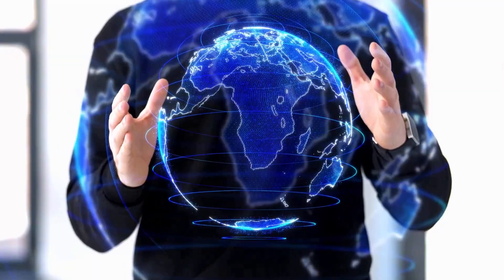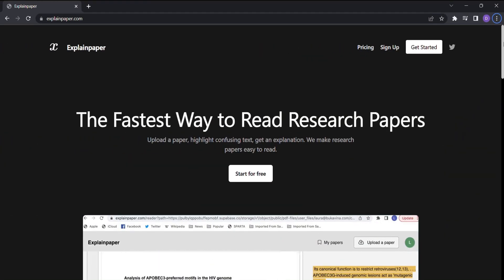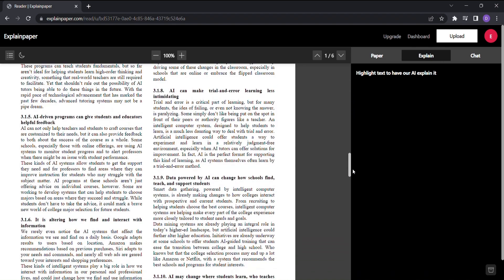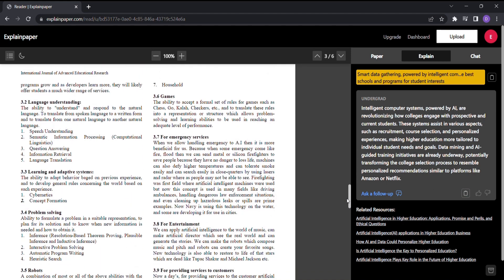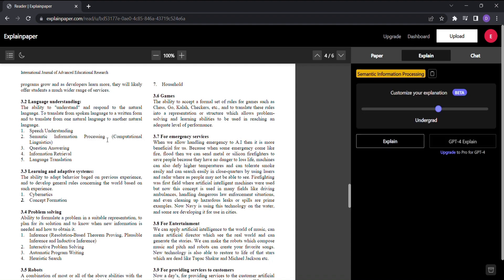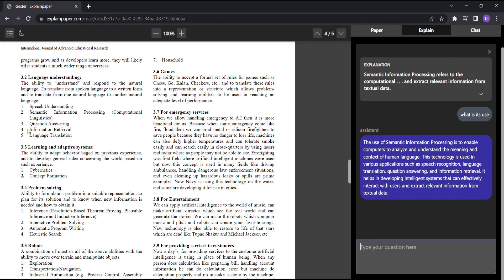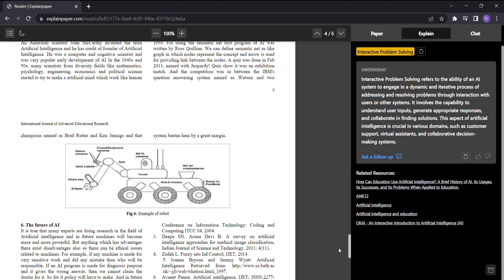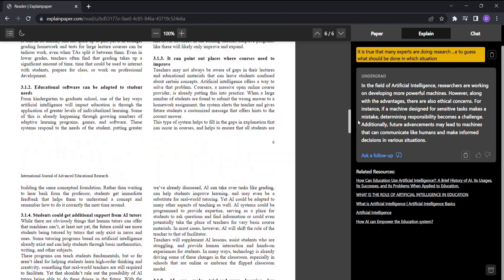Read Research Papers Instantly with Explainpaper | Explainpaper Demo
In this AI Demo, we'll be showcasing Explainpaper, the fastest way to read research papers.

With Explainpaper, you can upload a paper, highlight confusing text, and get an explanation in a few seconds. We make research papers easy to read, so you can focus on what matters.